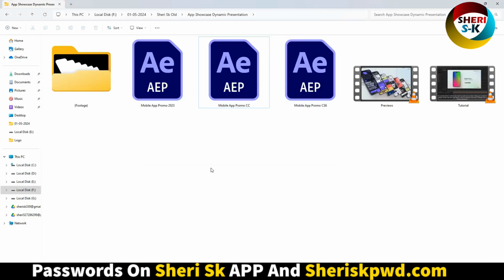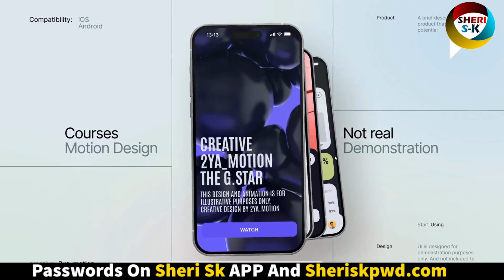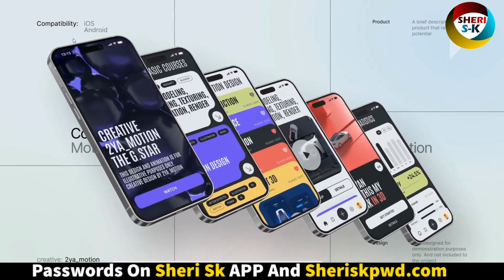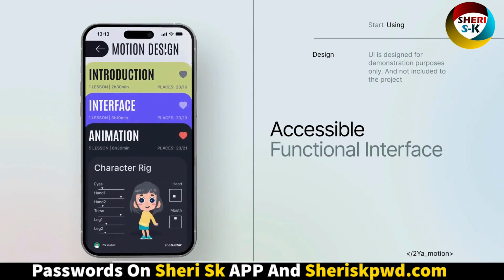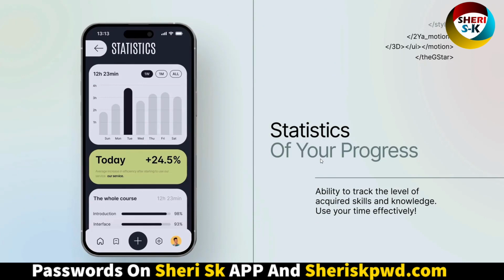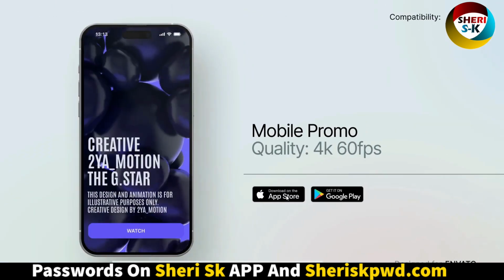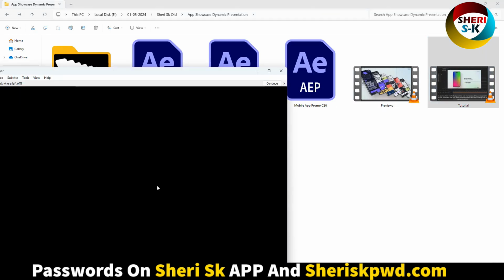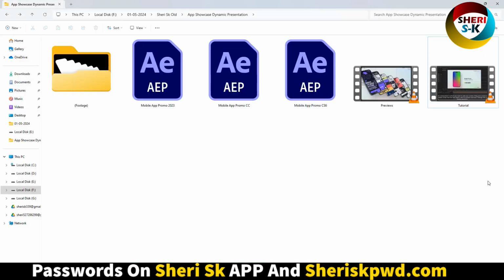App Showcase Dynamic Presentation Template For After Effect |Sheri Sk|After Effect Project Files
Photoshop Files Templates
Brochures Templates
Business Cards Templates
Tri-Fold Templates
T-Shirts Templates
Bi-Flod Templates
Frames Templates
Book Cover Templates
Infographic Templates
Wedding Album Cover Templates
Professional Stationery
Youtube Thumbnails Templates
Certificate Templates
Banners Templates
Stickers Templates
Logo Templates
Letterhead Templates
Flyers Templates
Poster Templates
Cv Resume Templates
Slideshow Templates
Promo Templates
Logo IntroTemplates

Presentation Template For After Effect